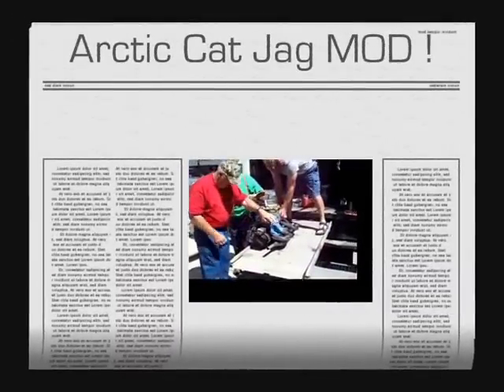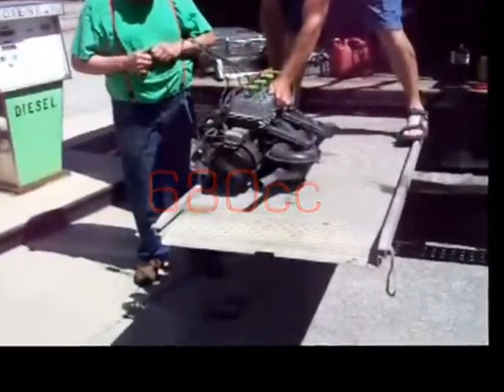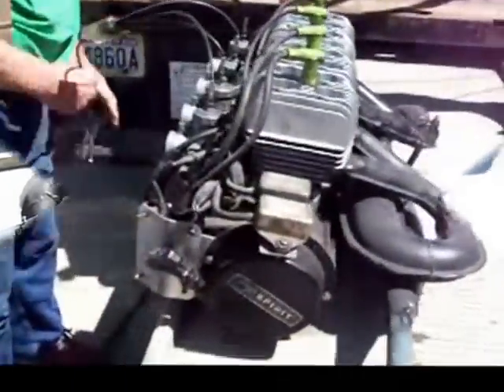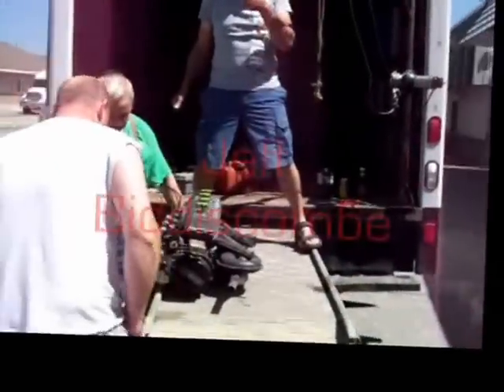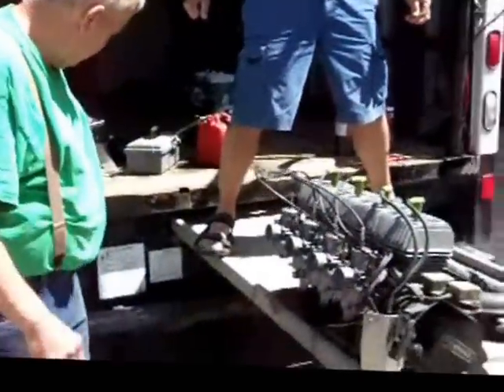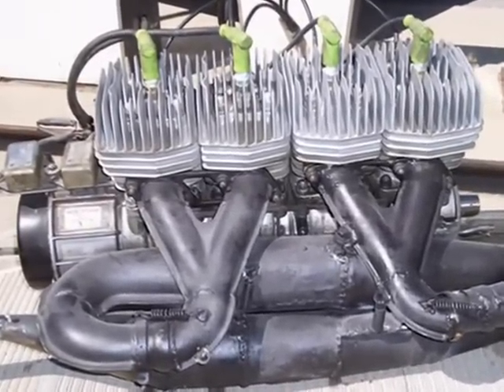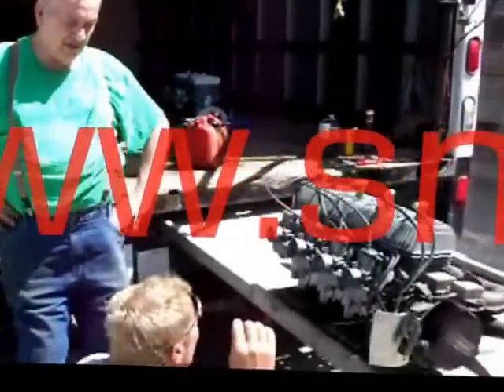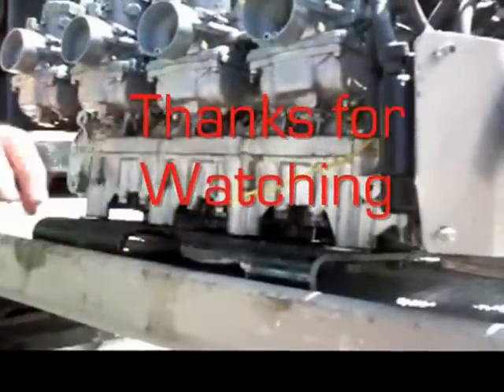Vintage Arctic Cat MOD 4 Cylinder 680cc Engine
Custom Made 4 Cylinder Engine made from 2 1976 Arctic Cat 340cc Engines.
Machined and built by Larry Fitzgerald of Colville Washington.
Bench started at the 2012 Timber Days in Priest River IDAHO.